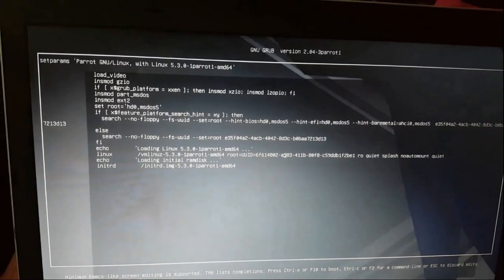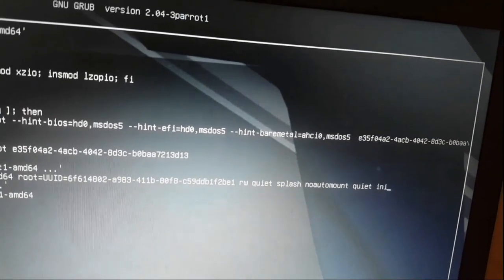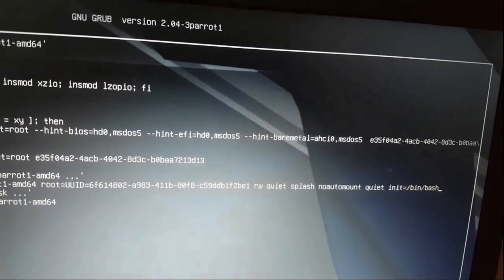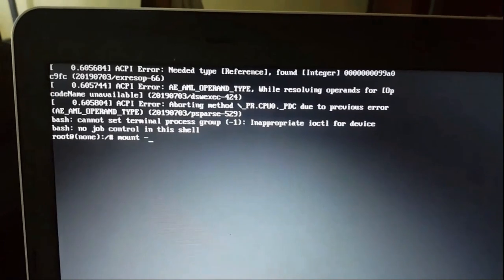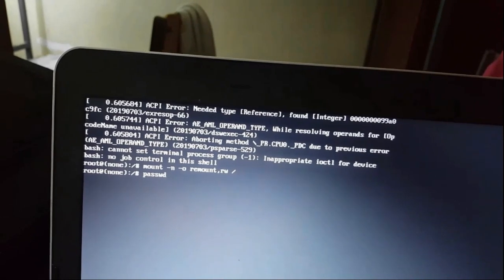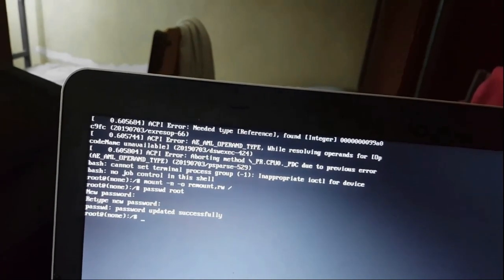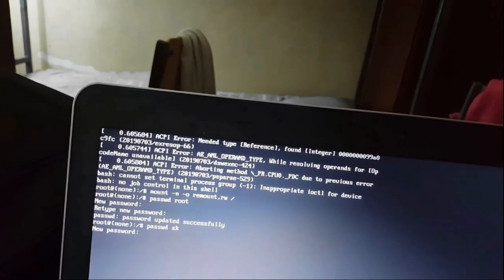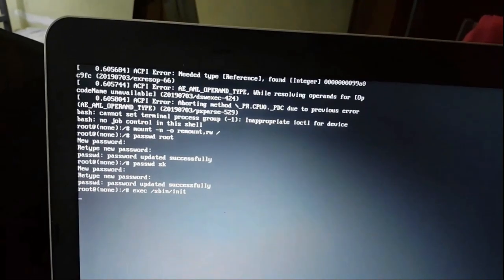how to break any Linux/parrot sec OS password without using any software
ክቡራት ኣሕዋት ዘለኩም ሪኢቶ ወይ ሕቶ ኮመንት ፀሓፉለይ። ሳብስክራይብ ፣ ላይክ ብምግባር ድማ ኣተባብዑኒ። 🙏🙏🙏

NB - Cisco Infotech was the name of my former YouTube channel.